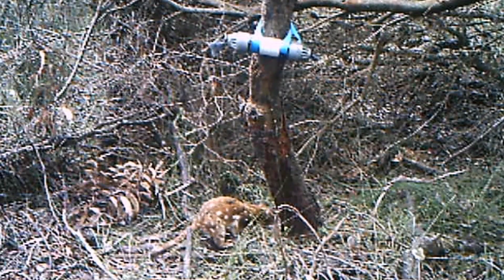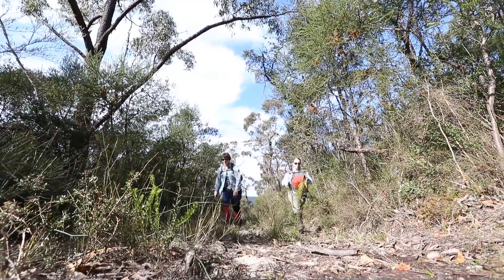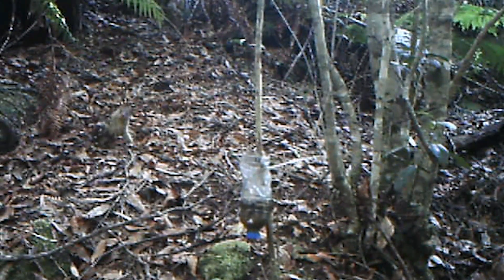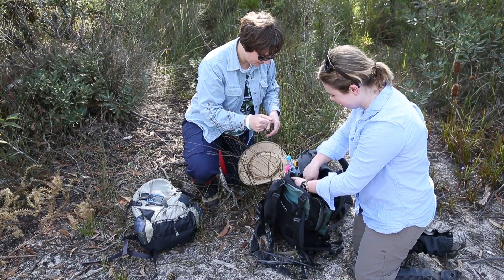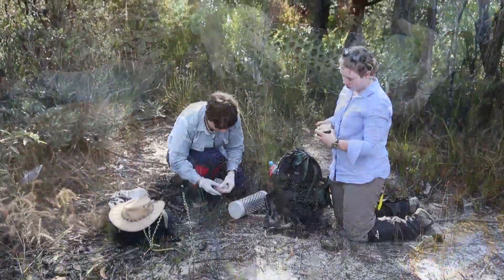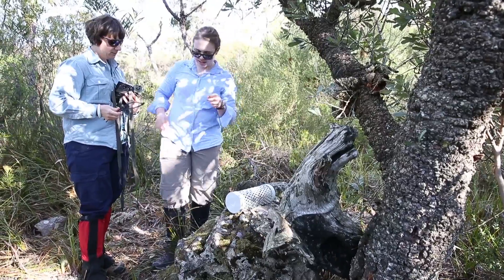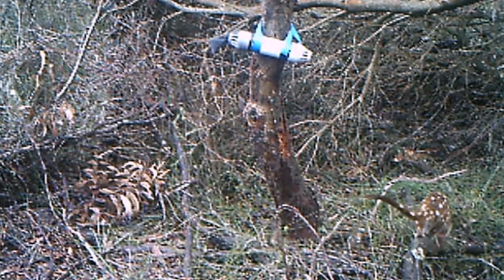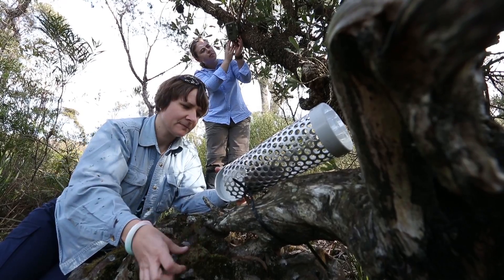In search of the elusive tiger quoll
Researchers canvass the Illawarra, Shoalhaven and Hunter regions of New South Wales in search of Australia’s top marsupial predator.